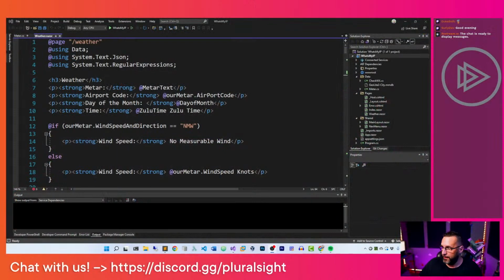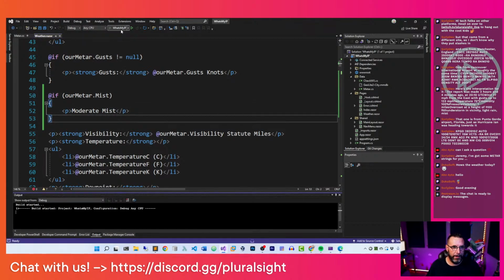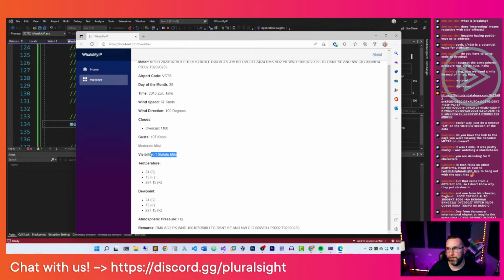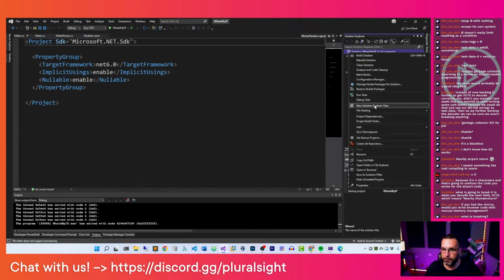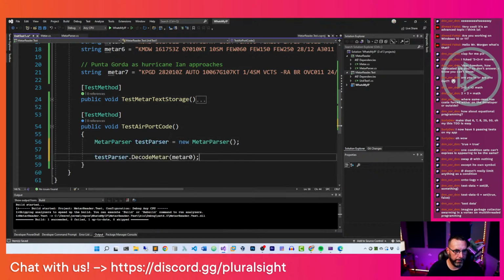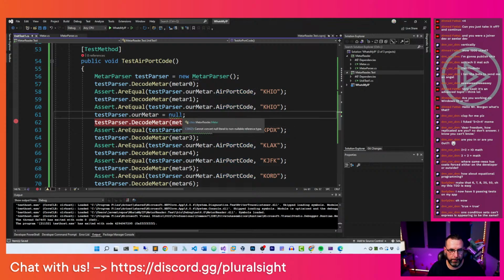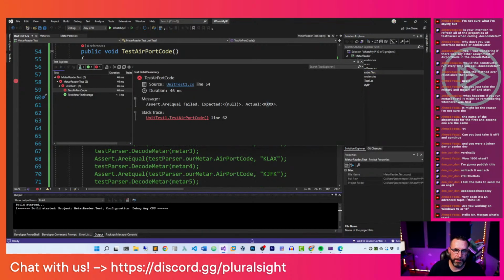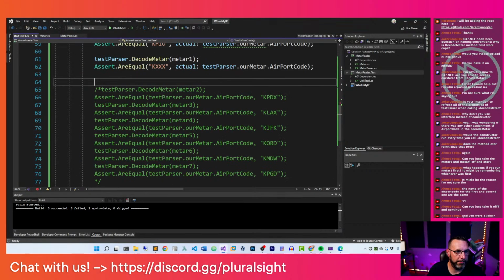All Hands on Tech Live with Jeremy Morgan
Today we're going to put our C#/Blazor METAR reader into a class library and build some unit tests for it!